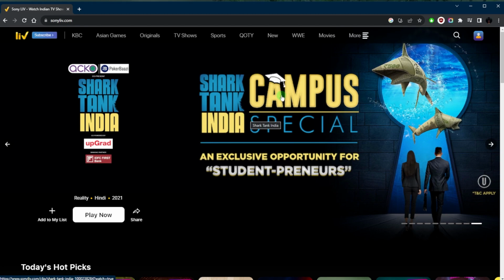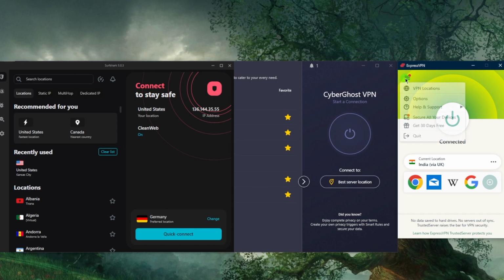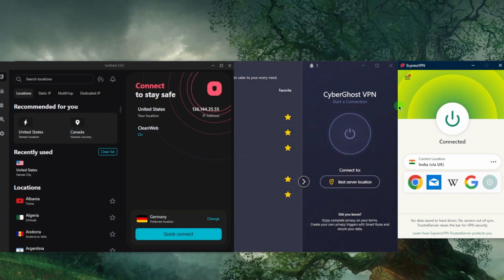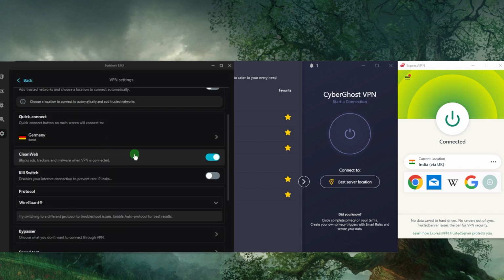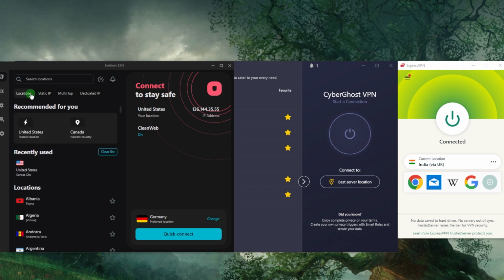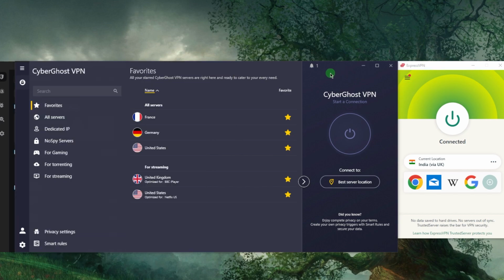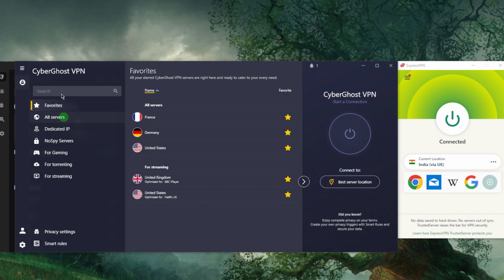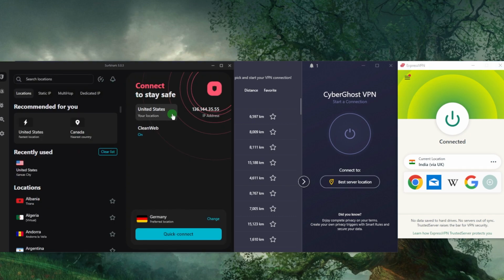How to Watch SonyLIV in The USA With a VPN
Unlock SonyLIV today! Learn how to watch SonyLIV in the USA with a VPN in 2026. Don't miss your favorite Indian content – follow this simple guide!

What's going on guys, welcome back. Today I want to show you guys how you can watch Sony live no matter your location. So whether you're in the States or anywhere else where Sony live is not available, as far as I know, this is only available in India. So you're gonna need an Indian VPN or just simply go to India. But if you're abroad and you're not able to access Sony live, and you want to well make use of your account so that it doesn't go to waste, you're gonna have to use a VPN similar to what I'm doing right here, I'm using Express VPN to connect to the Indian server. So we need a reliable VPN with an Indian server so that you can access the services that are only available in India. So the way this works is just simply need to download and install a good reliable VPN with an Indian server that can also access streaming services. So feel free to take advantage of those. Once you've downloaded and installed one of these VPNs, you'll have the application in front of you right here. Just log in using your credentials, go to the correct server or location and connect to the Indian server. Once you've done that, you will have access to Sony live as if you're in India yourself. So these servers are handpicked and optimized for privacy, gaming, torrenting and streaming. So Express Best of the Best Overall easiest to use. Surf shark is the best budget VPN that can get the job done. And you can share it around with as many friends and family members as you would like. And you have a bunch of extra features as well as was necessary security ones that you would expect to see in any premium VPN. And CyberGhost is still a very good VPN that gets that job done. Just not exactly to the level of surf shark. So yeah, and if you're looking for these bonus features, you just won't find them inside of iOS but if you're just looking to secure device torrents and you know watch some shows, then CyberGhost will do just fine. So that's pretty much it for this video if you guys are interested in any of these VPNs will find links to pricing discounts in the description down below, as well as full reviews if you'd like to learn a little bit more about them. And of course they're all covered by a money back guarantee 30 with Express and surf shark a 30 day money back guarantee and a 45 day money back guarantee with Cerebro so you have plenty of time to test it out before really committing besides that common low. If you have any questions I'll be happy to answer all of them like and subscribe if you'd like to support the channel and stay up to date with everything VPNs and cybersecurity. Thank you guys very much for watching and I'll see you the next one. Have a wonderful day.

Hope you enjoyed my How to Watch SonyLIV in The USA With a VPN Video.